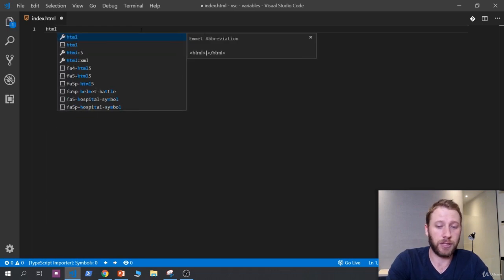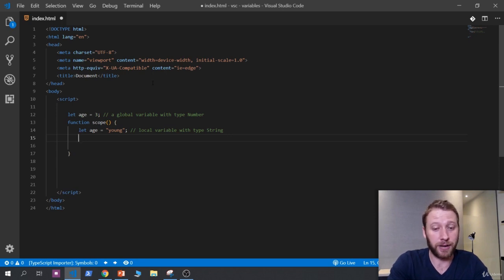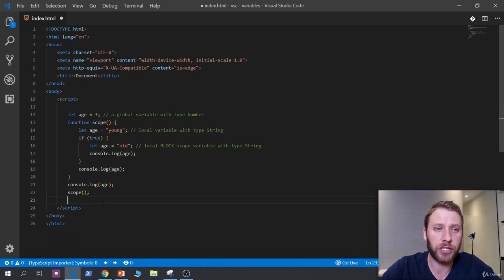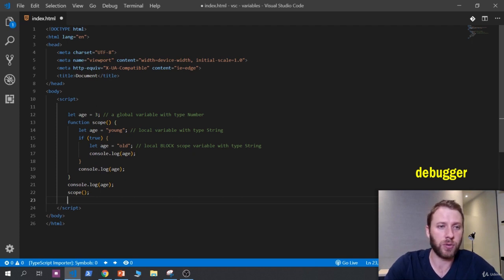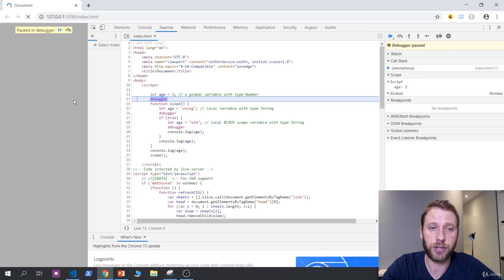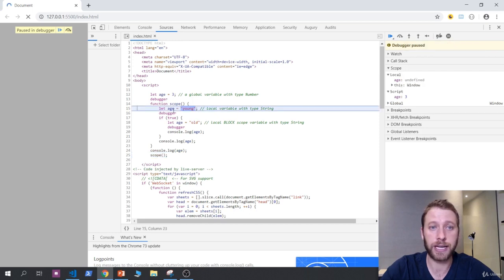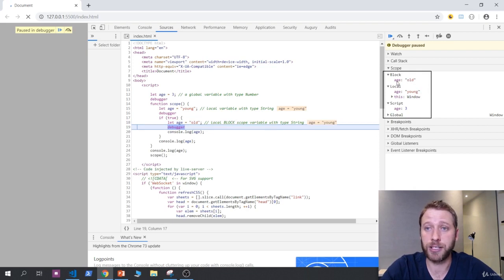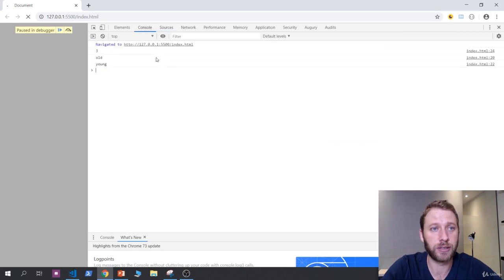JavaScript Grandmaster 0713 Using DevTools to determine scope